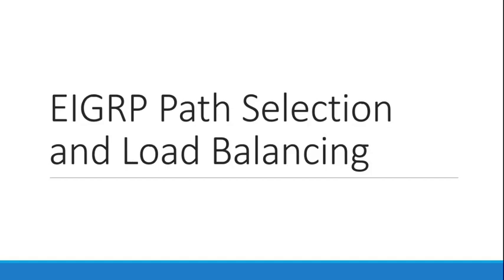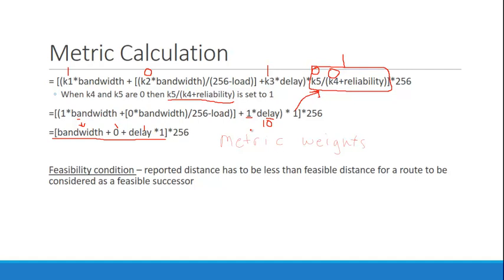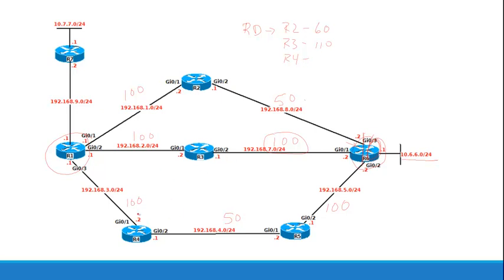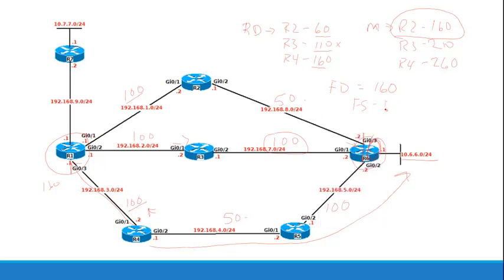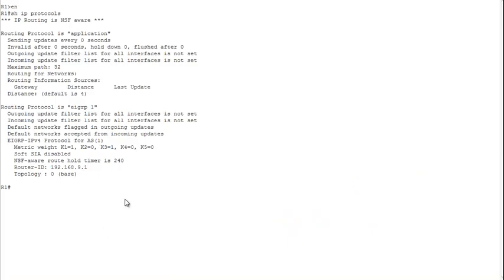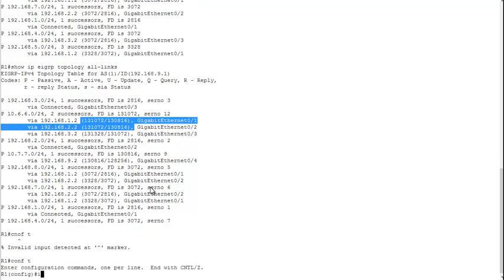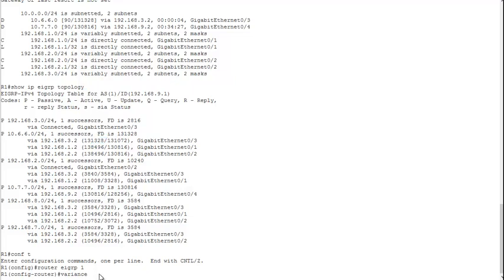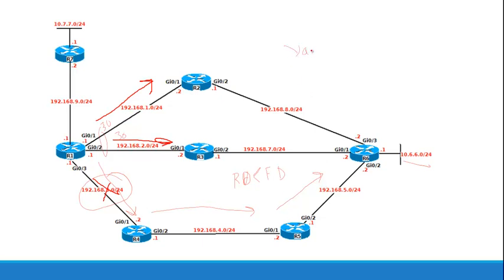EIGRP Path Selection and Load Balancing